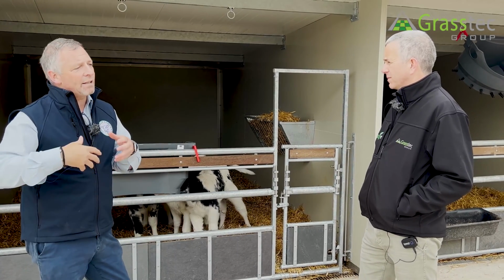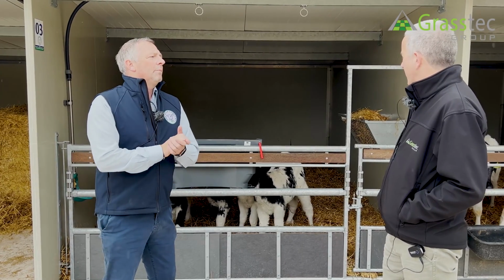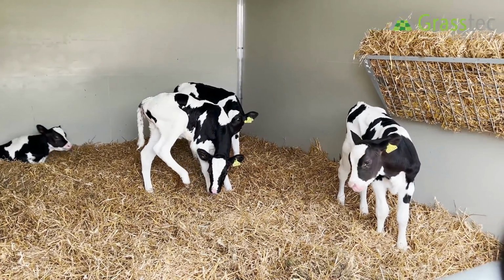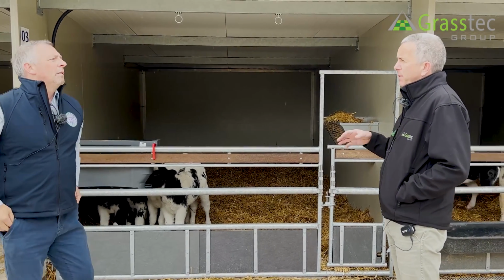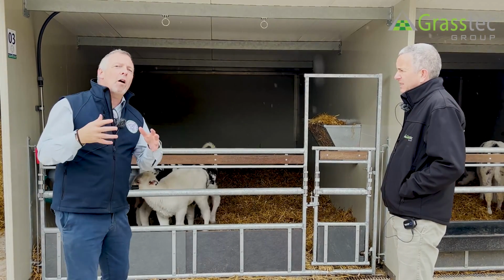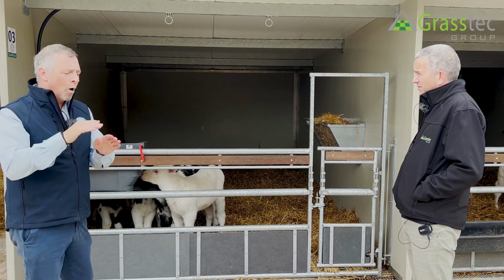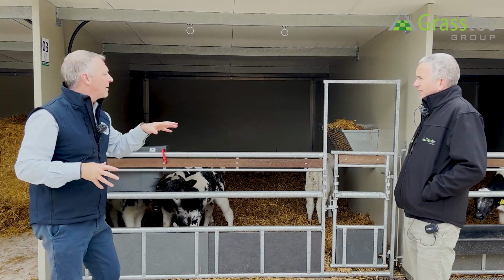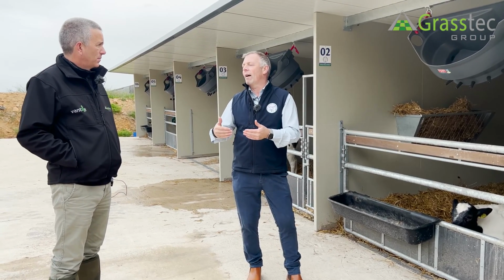Feeding in the Early Stages of a Calves Life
We continue our discussion with Alan of The Calf Company. This video looks at critical factors for calf rearing.